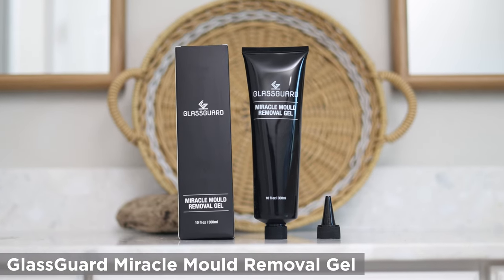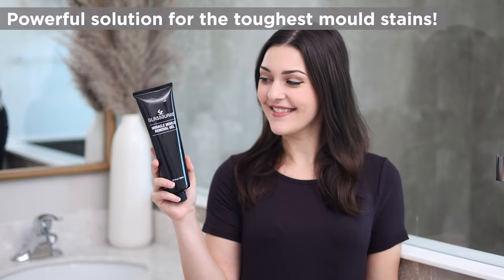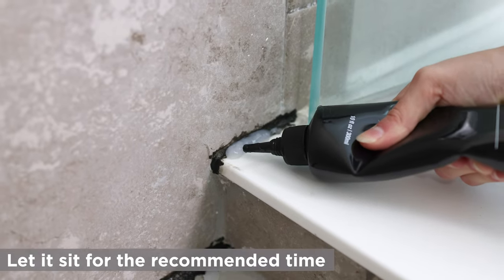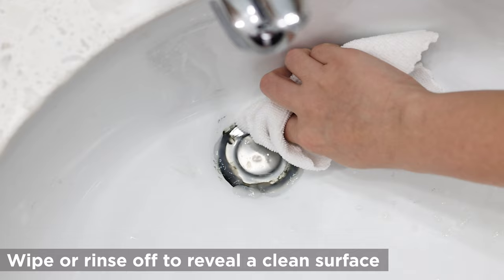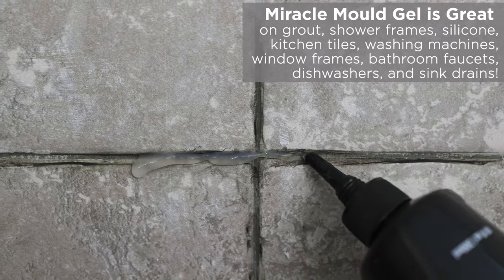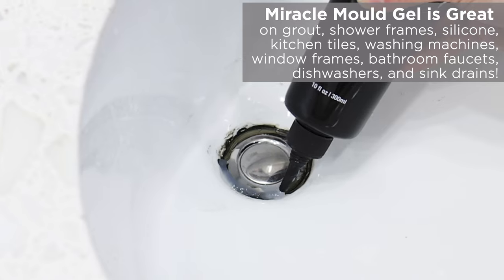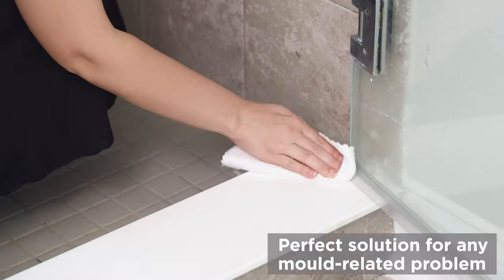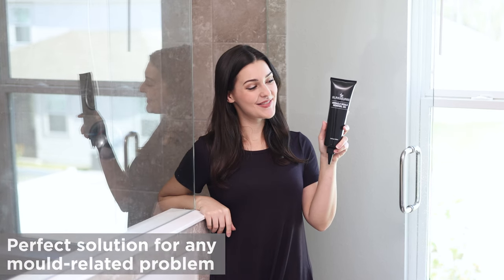How to Use GLASSGUARD Miracle Mould Removal Gel - Eliminate Mould Stains & Restore Surfaces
Introducing GLASSGUARD Miracle Mould Removal Gel! Say goodbye to stubborn mould stains with our powerful and effective solution. In this step-by-step tutorial, we'll show you how to use GLASSGUARD Miracle Mould Removal Gel to eliminate mould and restore the beauty of your surfaces.

🔹 GLASSGUARD Miracle Mould Removal Gel is specially formulated to tackle tough mould stains on various surfaces, including tiles, grout, and bathroom fixtures.
🔹 Follow our easy-to-understand guide to achieve a mould-free environment in your home.
🔹 Learn the best practices for using GLASSGUARD Miracle Mould Removal Gel to maximize its effectiveness and ensure excellent results.

Watch as we demonstrate the incredible power of GLASSGUARD Miracle Mould Removal Gel in removing mould and restoring your surfaces to their original cleanliness. You'll be amazed at the transformation!

Unlock the full potential of GLASSGUARD Miracle Mould Removal Gel and experience the joy of a mould-free space. Get ready to say goodbye to mould and hello to a cleaner, healthier home!